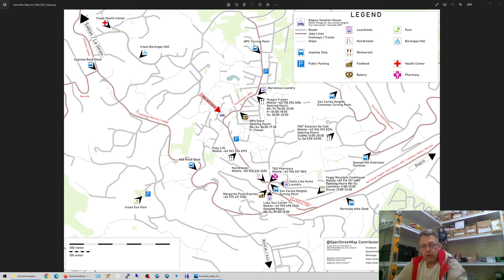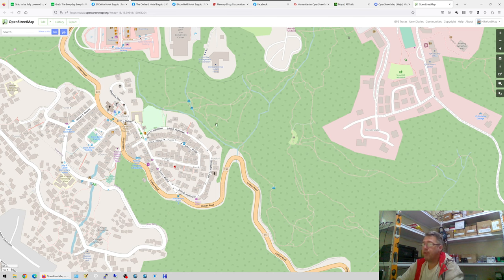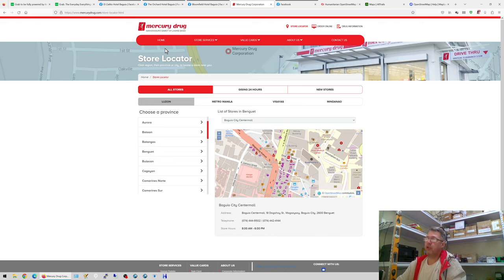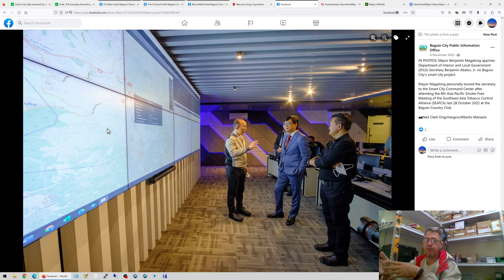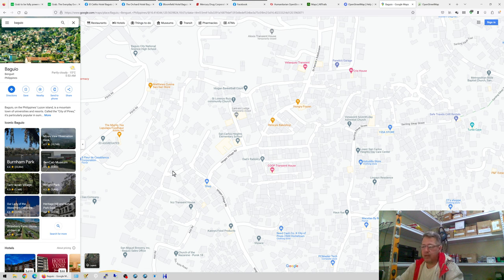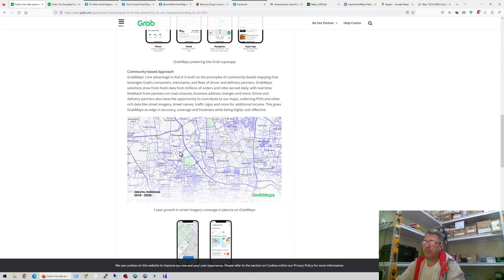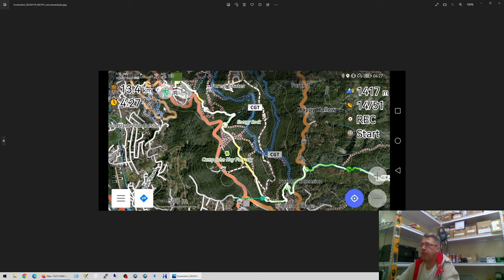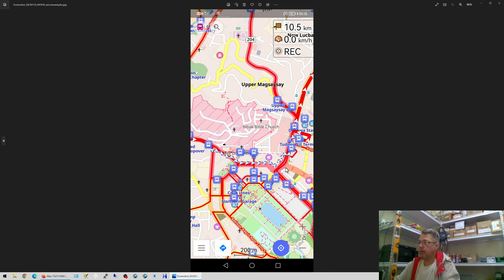Use and benefits of Openstreetmap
Who uses Openstreetmap, why, whatfore, how, and what are the benefits for you?

If you're a citizen of Baguio/Benguet and wish to join the mapping community or simply wish to improve the map in your neighbourhood/sitio/barangay - feel free to contact me on Telegram  or Facebook @HikeAndMap

Happy mapping!